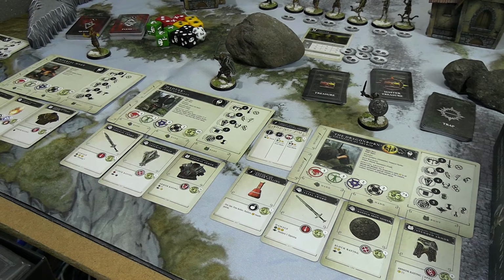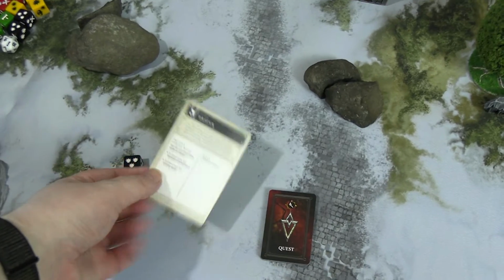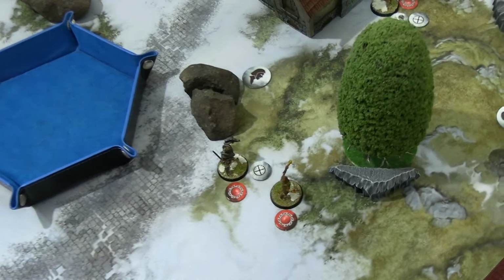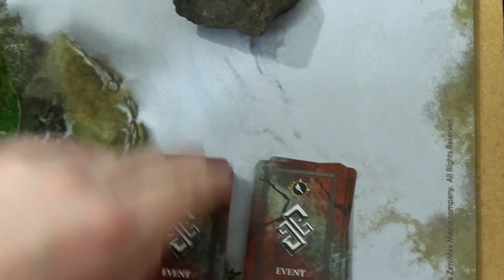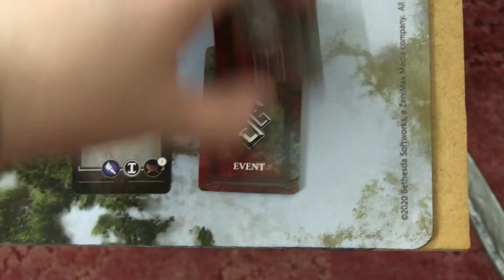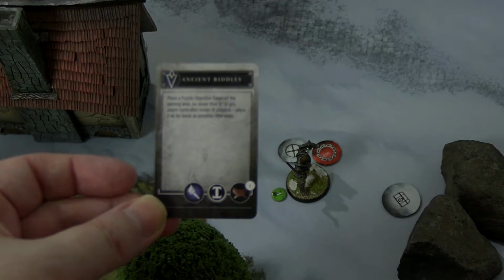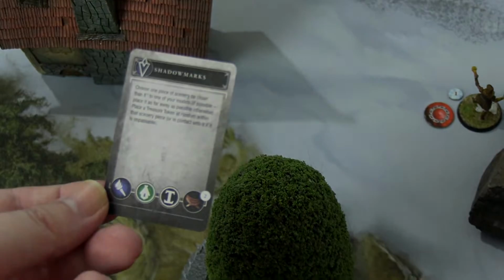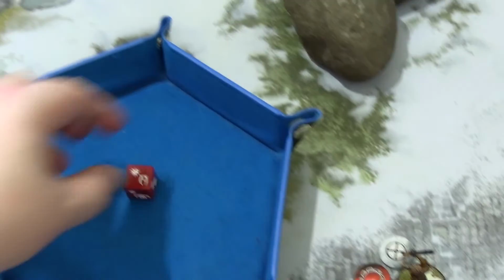The Elder Scrolls - Call to Arms | Delve Mode #1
The Elder Scrolls Call to Arms is a game by Modiphius (of Fallout Wasteland Warfare fame) set in the world of Tamriel. It mostly takes inspiration, characters and monsters from Skyrim.